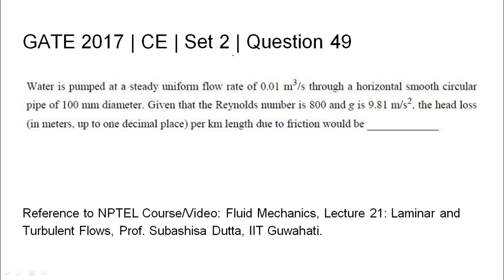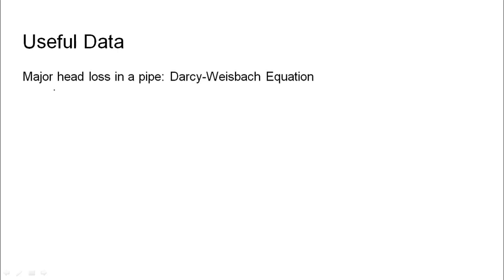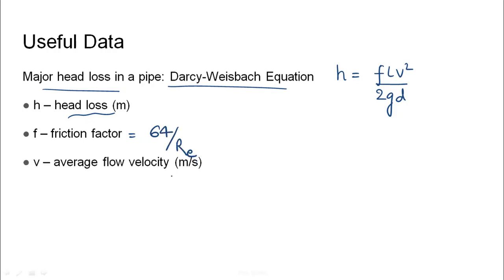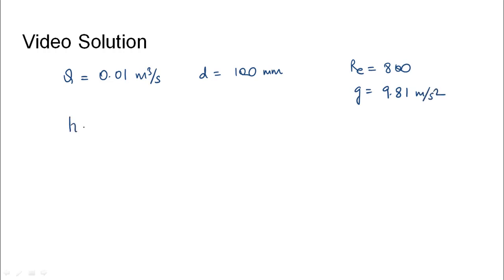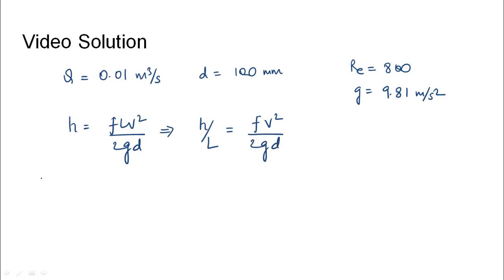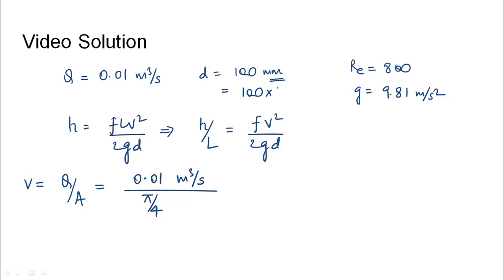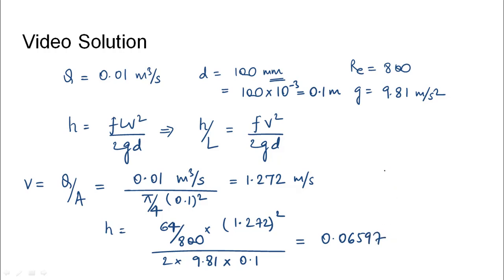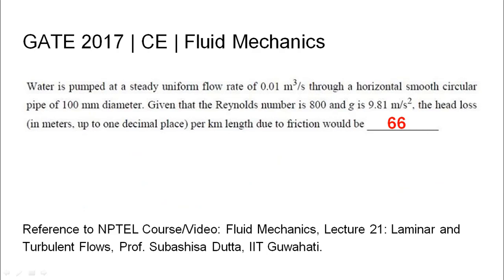Q49 CE 2017 S2